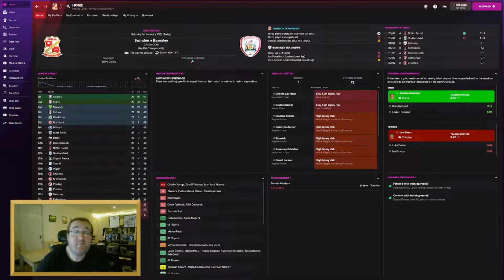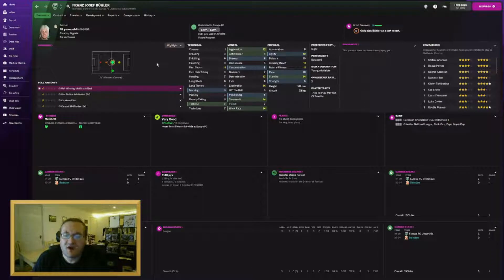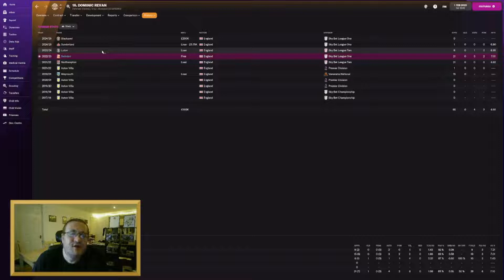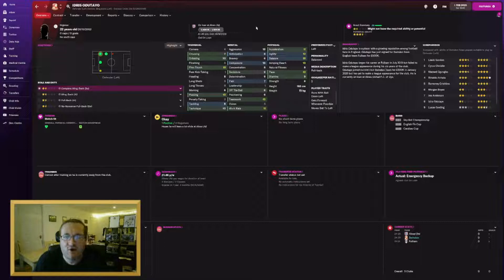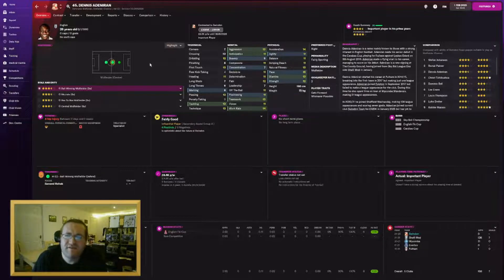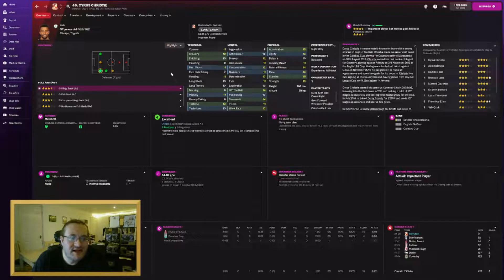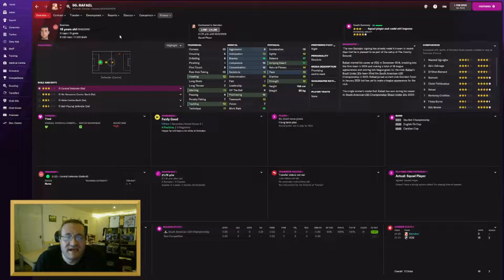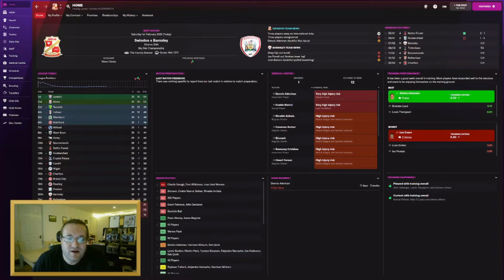Winter Transfer Special! | Football Manager 2022 | Swindon Town | Robins Revival | Episode 31 | FM22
In episode 31, we've got a surprise winter transfer special, with our Swindon Town team having desperately needed an overhaul to survive the Championship! The series continues now on Football Manager 2022.

Want some merch? You can check it out here - new products added semi-regularly

If you really like what I'm doing and want more FM21 content, please consider helping me to give up my night job and enjoy student life a bit more by becoming a Patreon patron